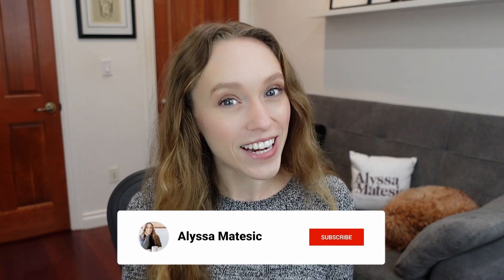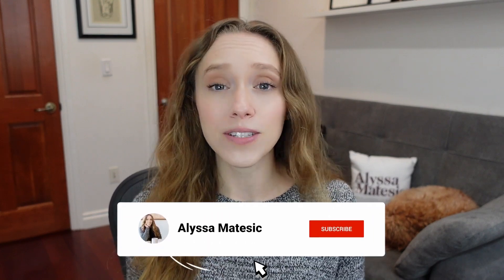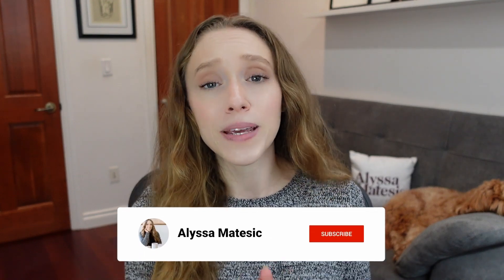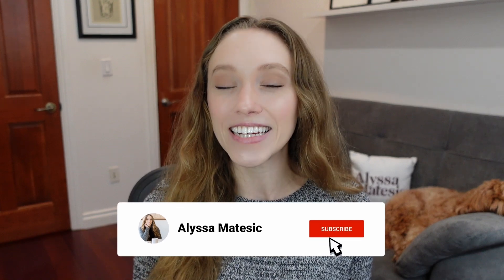5 Tips for Getting Agents to Read Your Manuscript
WORK WITH ME ON YOUR STORY

The first goal for any querying author is to get agents to read their sample pages — and for the agent to love them so much that they request to read more. But if you’ve been getting rejection after rejection, it could be a sign that agents aren’t responding to the excerpt you’re sending them — or that they’re not reading it at all. Today, I’m sharing five tips for getting more agents to read and connect with the sample pages of your manuscript so you can give yourself the best chances of success when querying.

HOW TO GET AGENTS TO LOVE YOUR SAMPLE PAGES:
01:59 – Write a strong book blurb
03:20 – Submit the correct length and format
06:00 – Send the opening pages
07:38 – Polish your prose
09:15 – Know when to revise

ABOUT ME:
My name is Alyssa Matesic, and I’m a professional book editor with nearly a decade of book publishing and editorial experience. Throughout my career, I’ve held editorial roles across both sides of the publishing industry: Big Five publishing houses and literary agencies. The goal of this channel is to help writers throughout the book writing journey—whether you're working on your manuscript or you're looking for publishing advice.